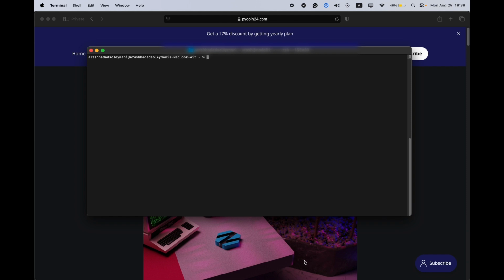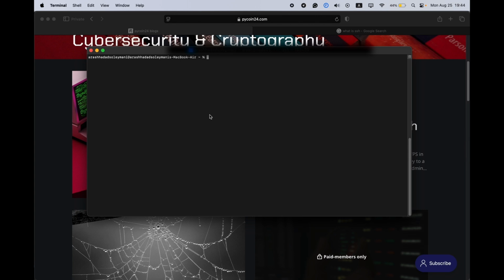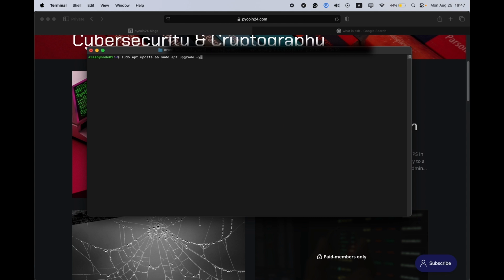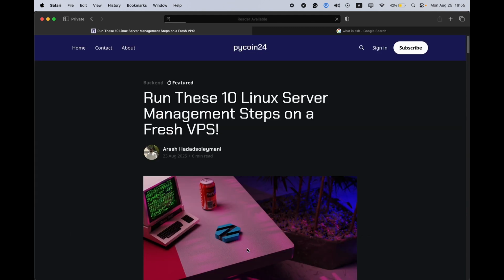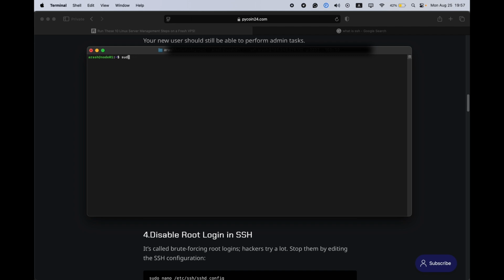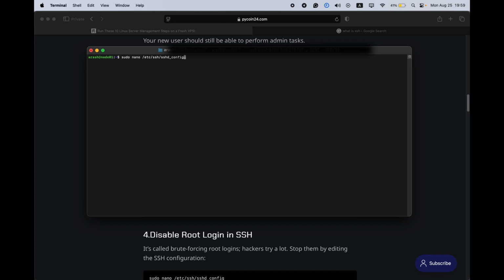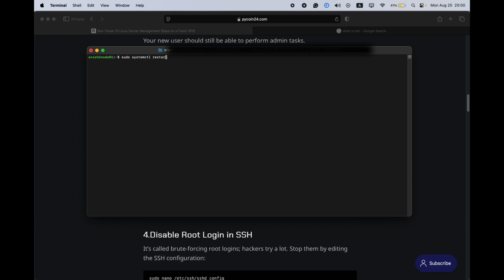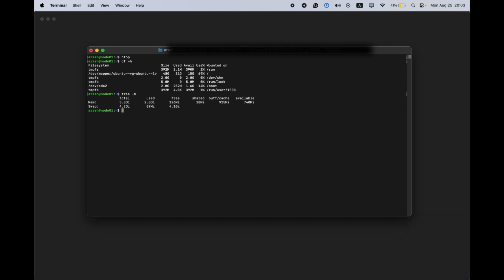Is Your VPS Secure? 8 Critical Linux Steps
A fresh VPS lacks privacy; here are 8 Linux steps you need to lock it down before running anything else.

Whether you're hosting a website, a bot, or your own application, skipping these steps leaves your machine exposed. I walk through each one so you can follow along.

What we cover:
• Step 1: Update & upgrade all packages
• Step 2: Create a non-root sudo user
• Step 3: Set up SSH key authentication
• Step 4: Disable root login & password auth
• Step 5: Configure UFW firewall rules
• Step 6: Enable automatic security updates
• Step 7: Install & configure Fail2Ban
• Step 8: Set the correct timezone & hostname